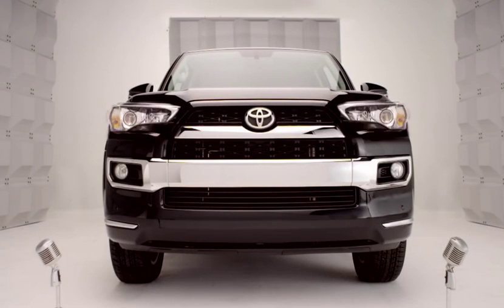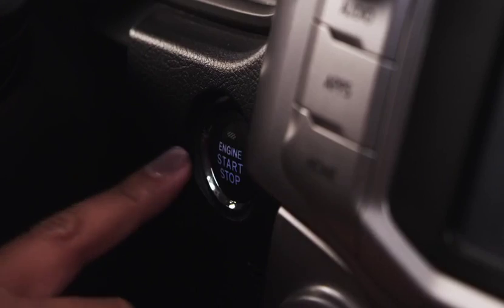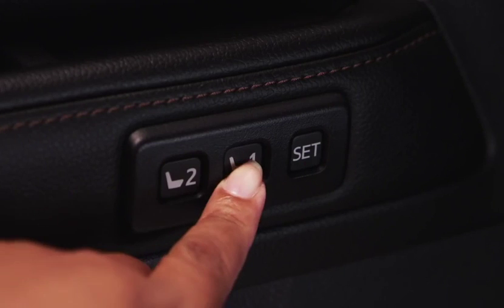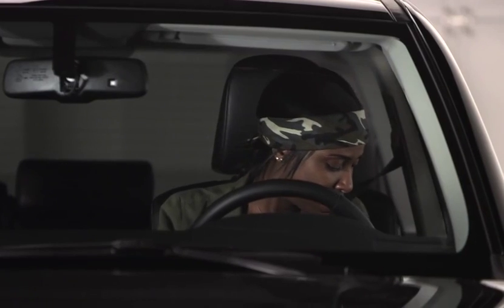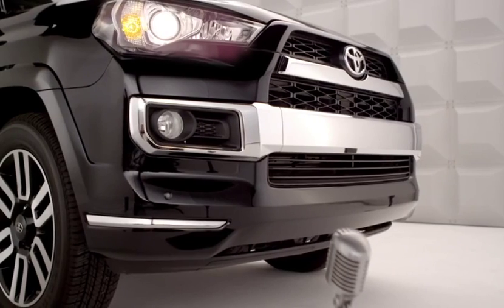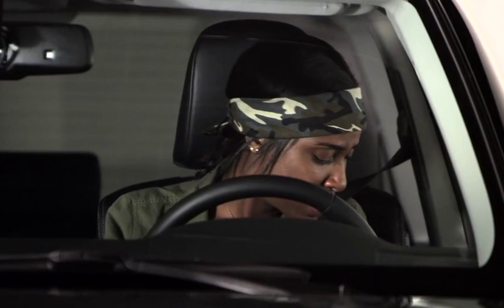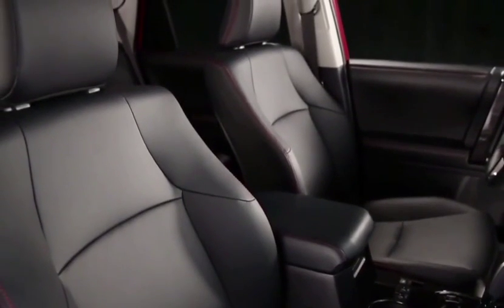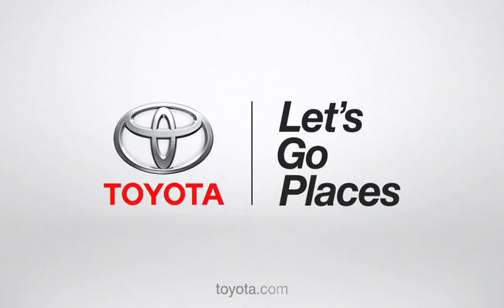Watch 4Runner How To Memory Driver Seat 2014 4Runner Toyota Q67cjANMqMk